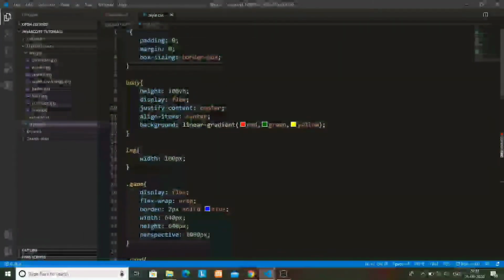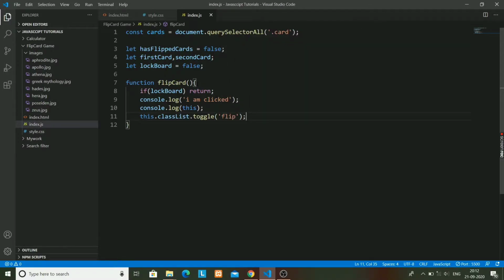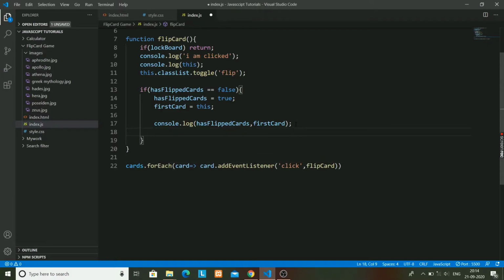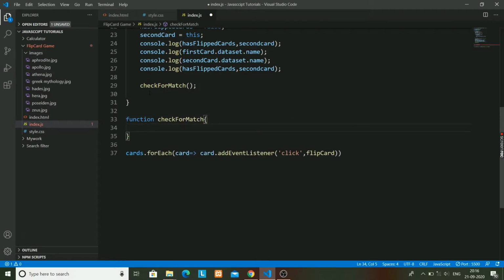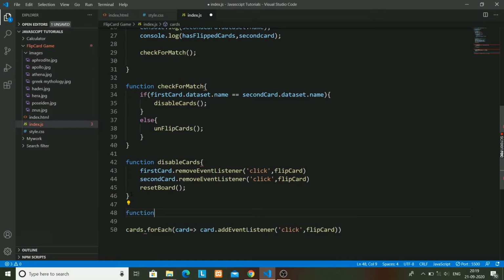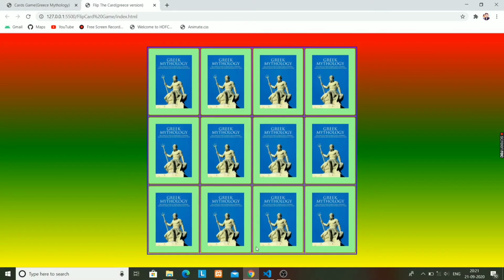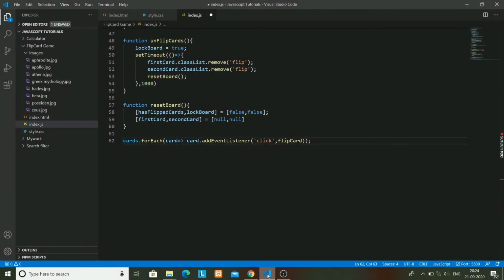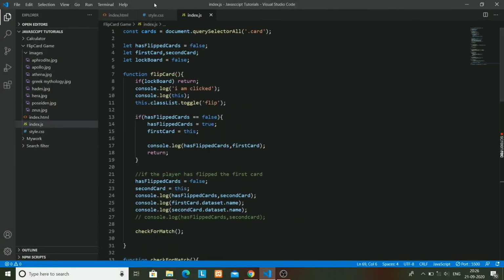Creating a Flip The Card Game using HTML CSS and Javacsript ... Part 3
Hey guys in this video we are going to make a flipcard game using html css and javascript.
This is Third part of the series , in this part we are going to code JS(design)
of the webapp.

Web development projects.
Javascript projects.
Javacsript tutorials.
How to a card game using javascript.